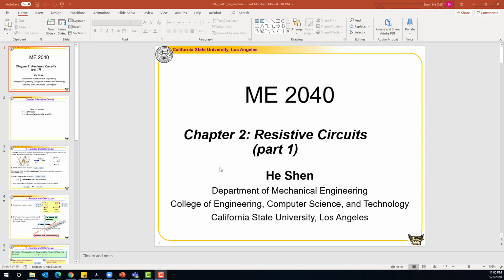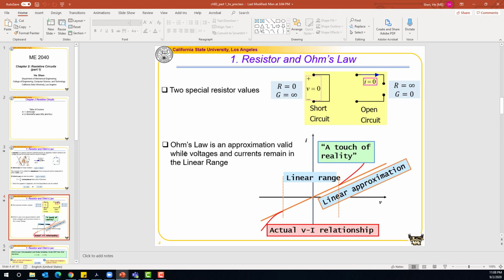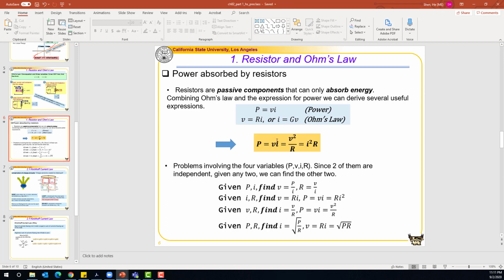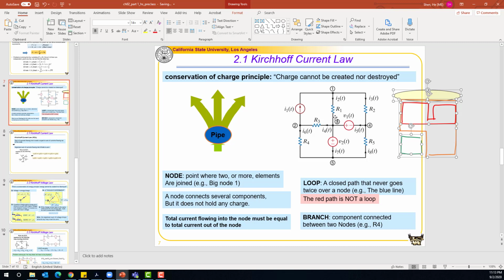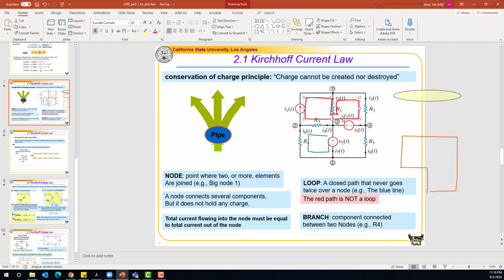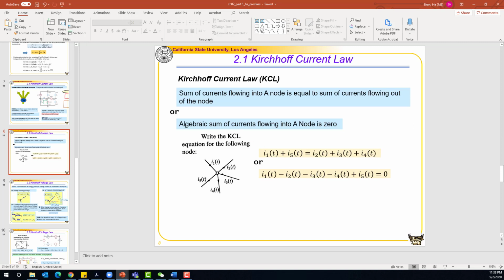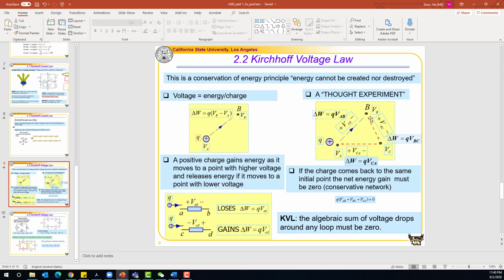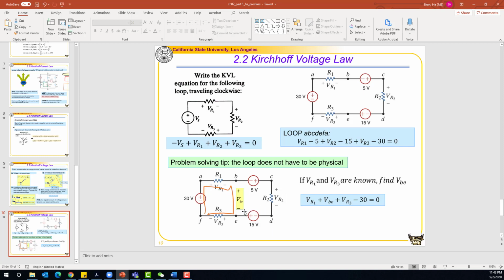topic 2 resistive circuit (part 1) lecture